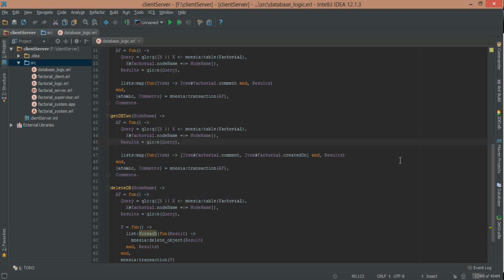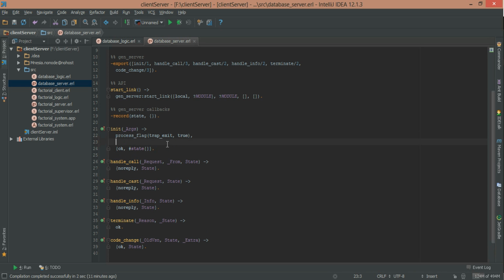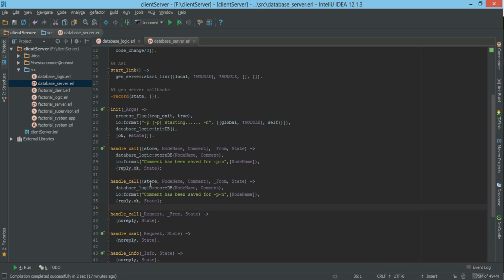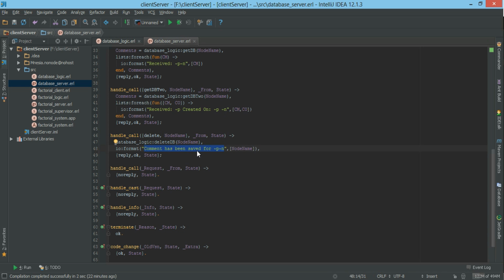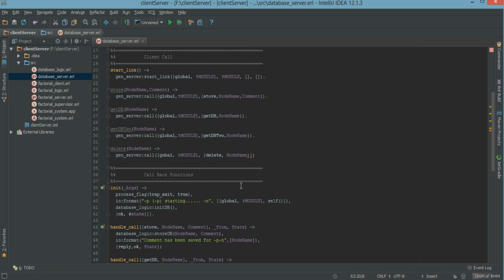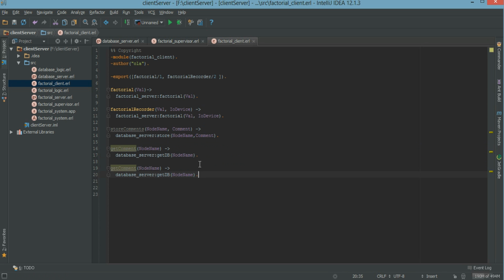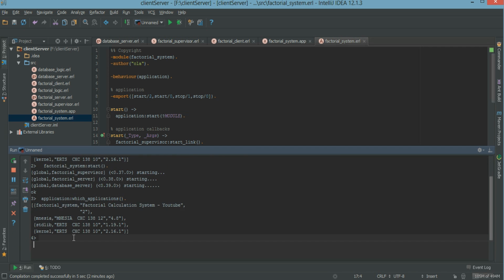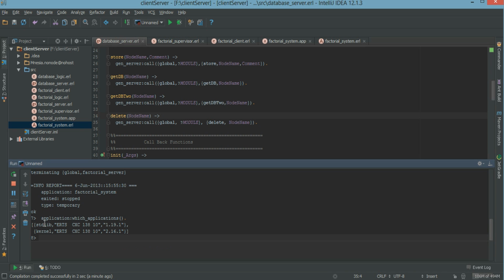20 Erlang - Distributed Programs - Mnesia part 2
Testing and Implementing Mnesia to gen_server and supervisor.